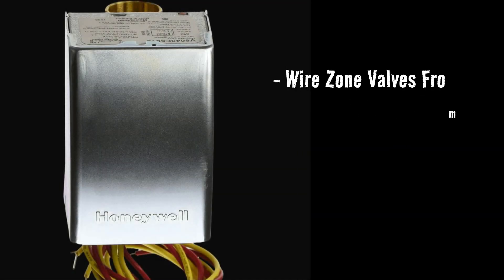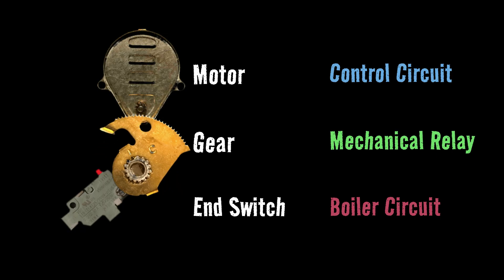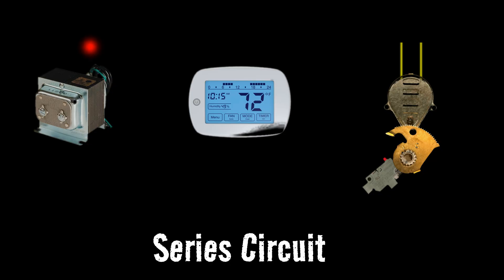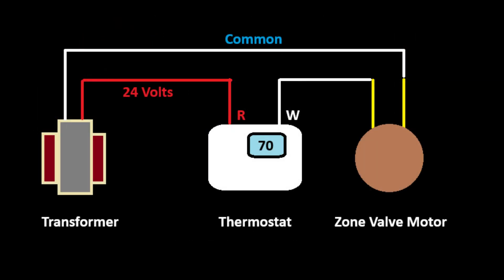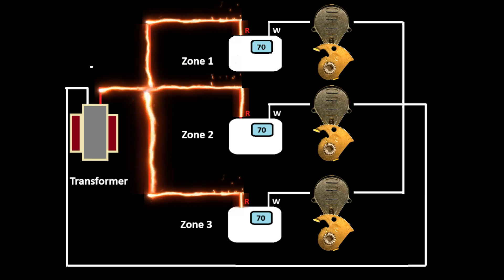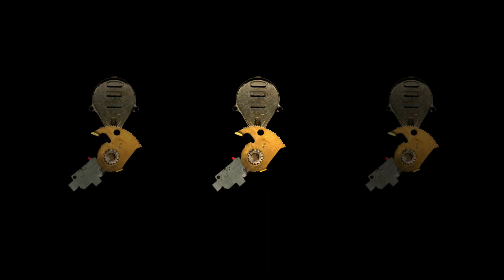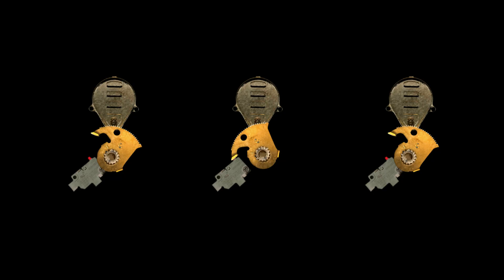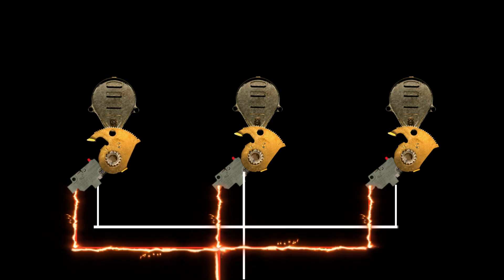4 Wires, 1 Boiler: How Zone Valves Really Work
Zone valves are one of the most common components in hydronic heating systems — but they’re also one of the most misunderstood. In this video, I’ll break down exactly how zone valves work, how they’re wired, and what’s happening inside when they open and close.

Whether you’re a homeowner trying to understand your heating system or an HVAC tech looking to sharpen your troubleshooting skills, this clear, step-by-step explanation will make zone valves simple.

🔧 What You’ll Learn in This Video:
– The purpose of zone valves in a hydronic heating system
– How the motor, spring, and end switch work together
– How to understand 4-wire zone valve wiring
– What happens when a thermostat calls for heat

If you’ve ever been confused about zone valve wiring or how they function in real life, this video will clear it up.